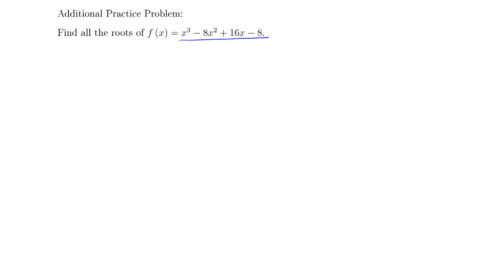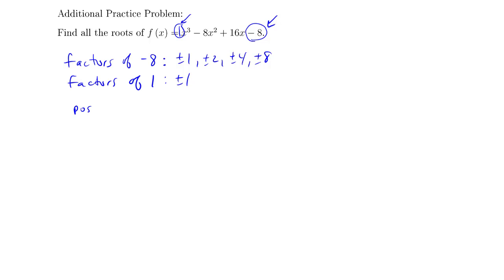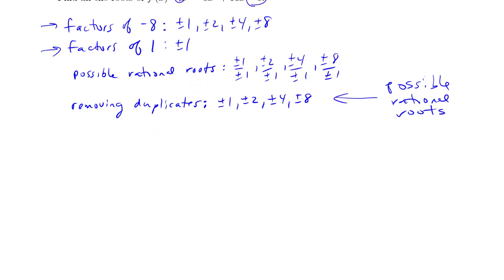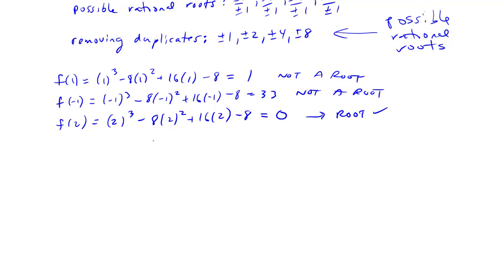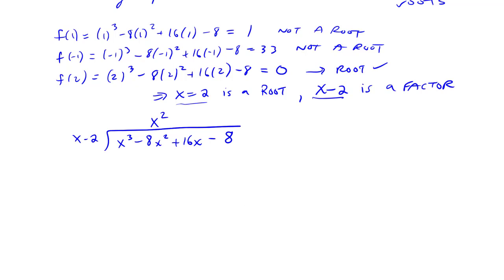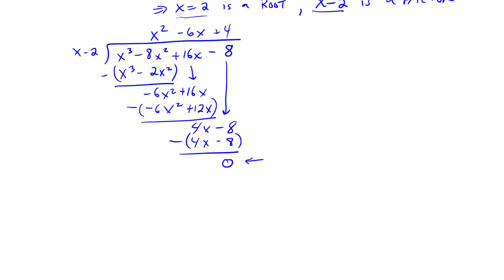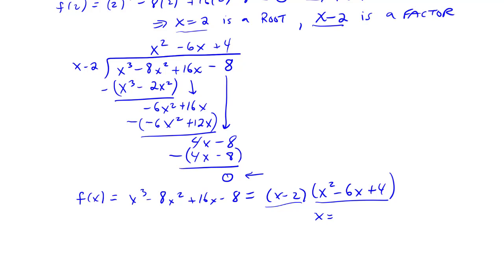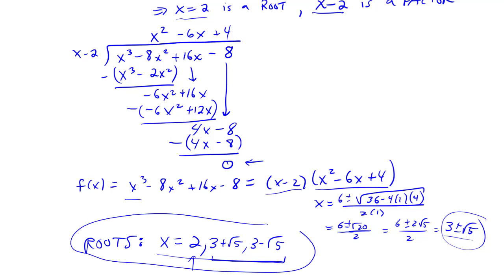CollegeAlgebra Sect 3 2 to 3 4 B PolyFcns Part 3